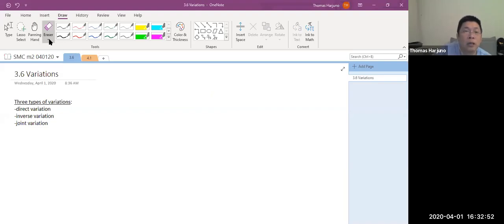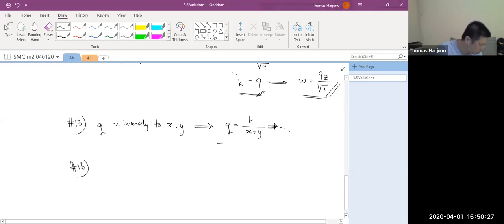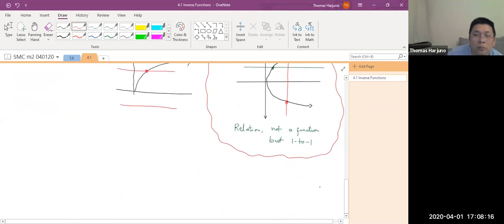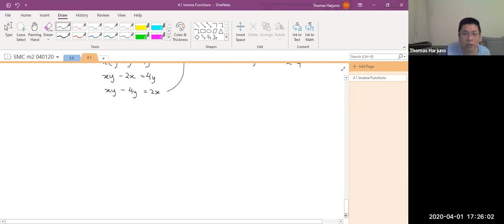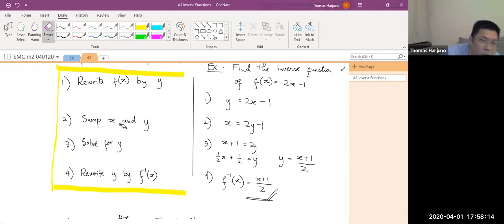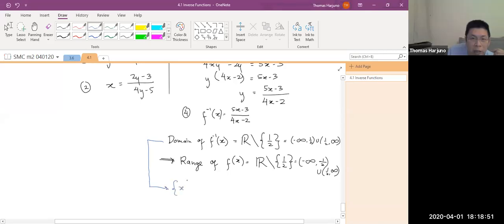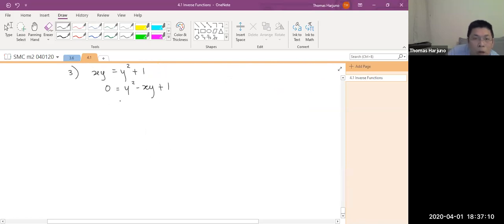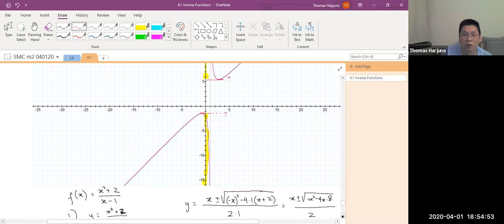Math 2 Precalculus: 3.6 and 4.1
SMC Math 2 Precalculus: 3.6 and 4.1